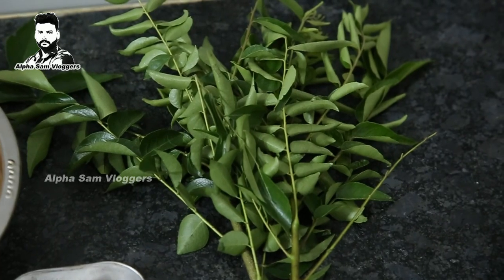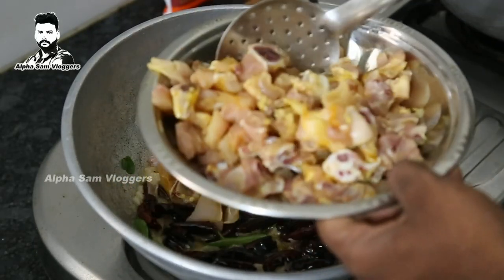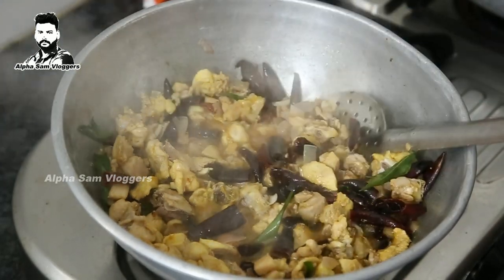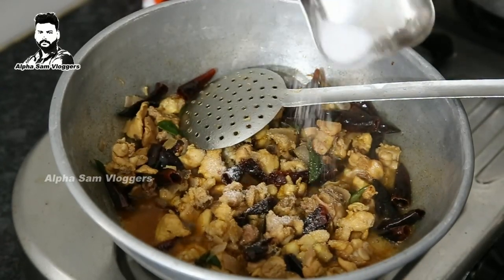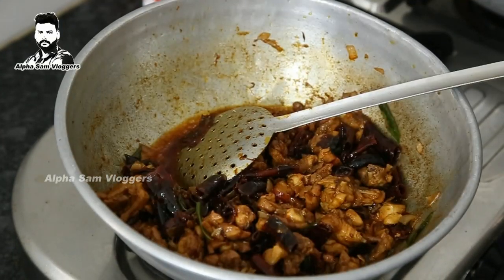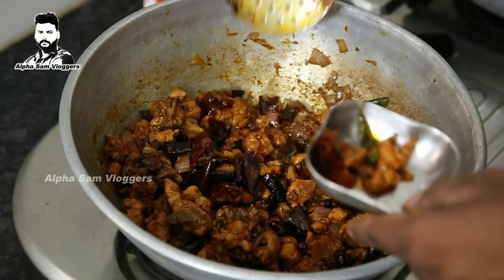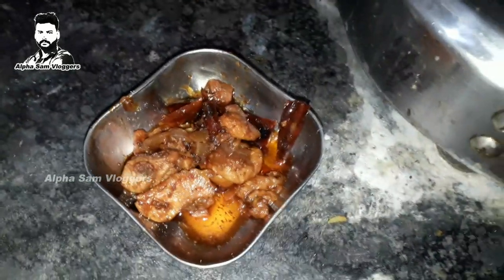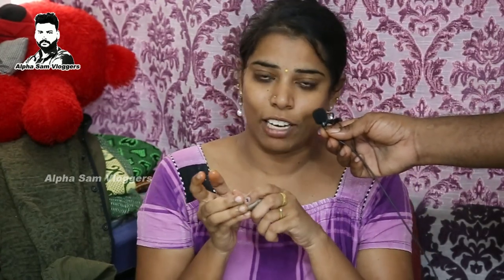Simple Chicken Dish | Only 4 Items required